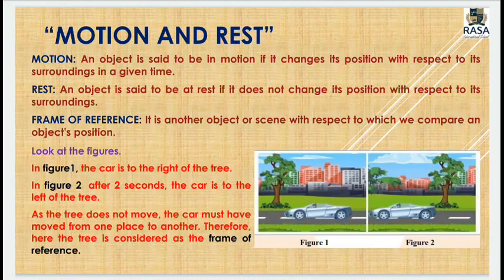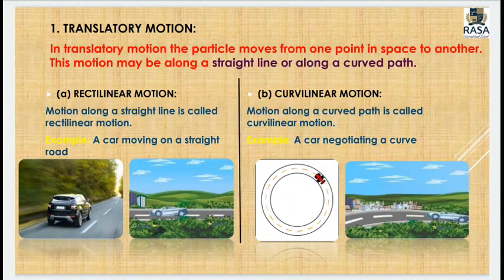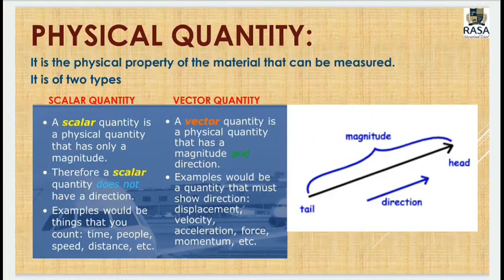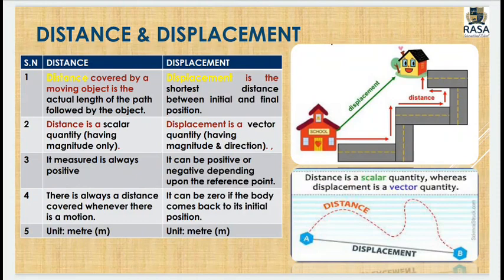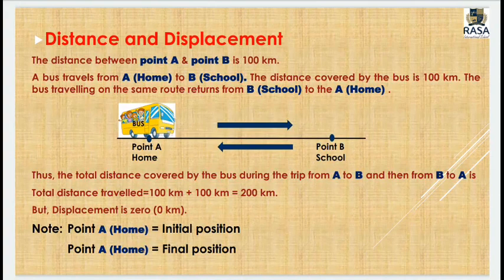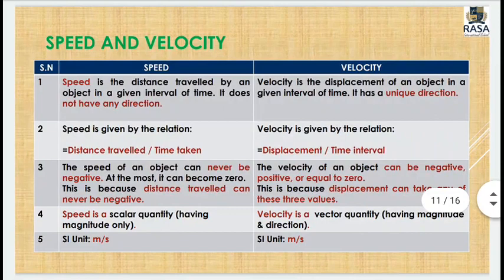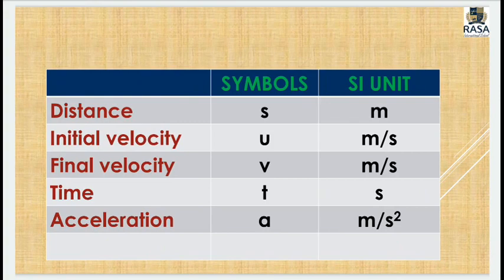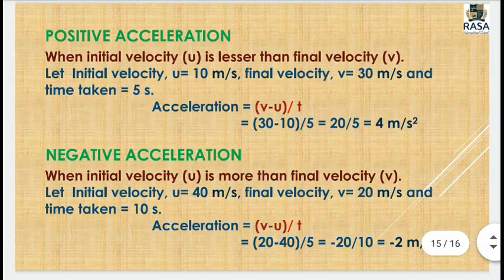Class 9 Physics Motion and it's types | scalar & vector quantity page number 99 to 103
Speed and velocity | acceleration  | class 9th cbse school